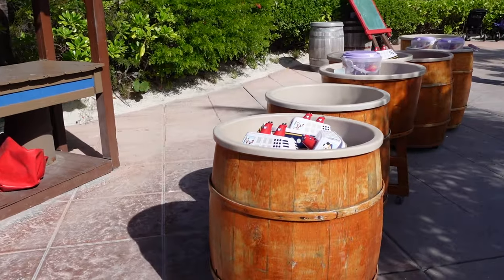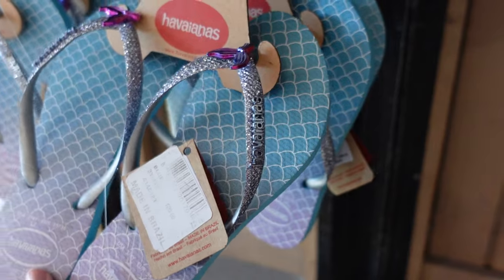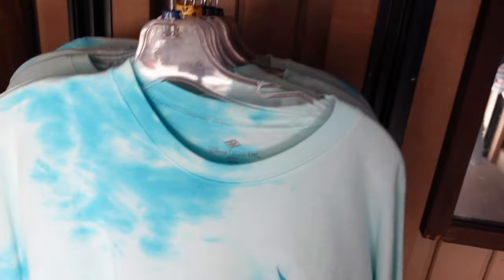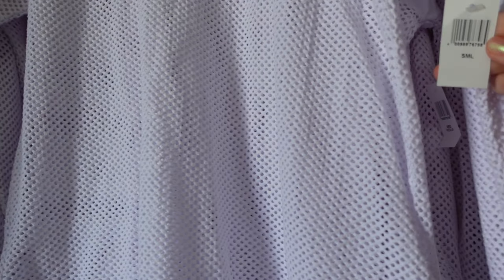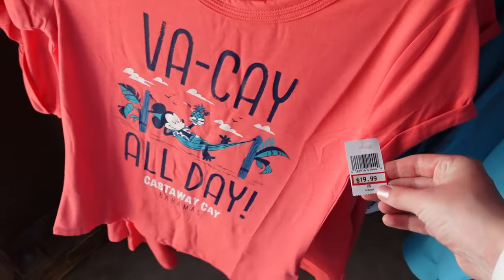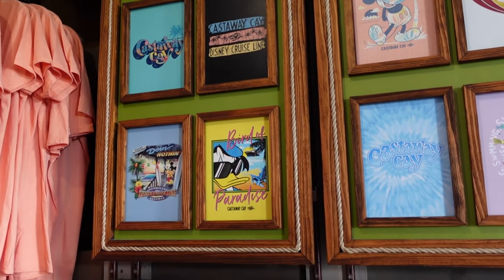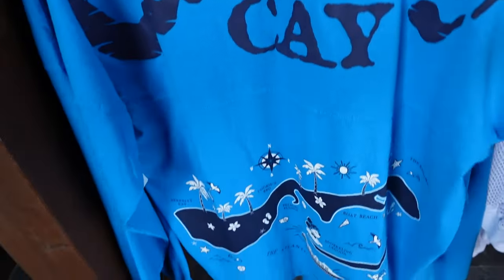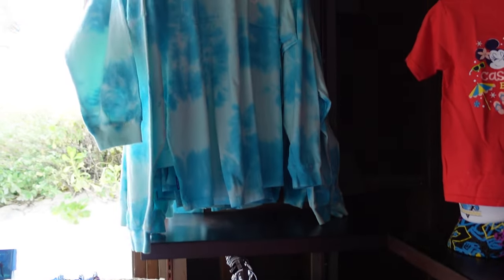Disney's Castaway Cay Gift Shops Merch Tour Loungefly Haul Disney Cruise Line Shop With Me Dec 2023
Today I checked out the gift shops on Disney's private island Castaway Cay. You can only get here on a Disney Cruise Line ship, we sailed on the Disney Wish!
This video is only a small overview as we wanted to spend as much time on the beach as we could! Come Shop With Me!
I went in both She sells seashells and Buy the seashore.
They had exclusive Castaway Key and Disney Cruise Line merch like the Canvas Loungefly backpack, Spirit Jerseys, hats, tshirts including a few with Stitch on them. Mickey Mouse and Minnie Mouse in cruise beach attire.
Lots of magnets and Disney pins, tumbler cups and plenty of tshirts. Even some sun protective spirit jerseys too! Love a good shop and Disney haul!
Shopping Disney Vlog Filmed December 2023.